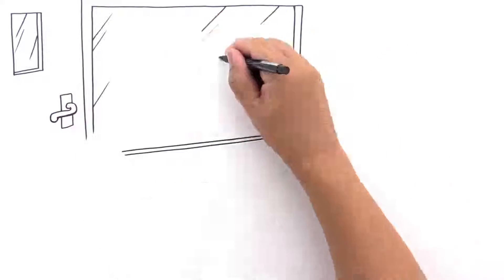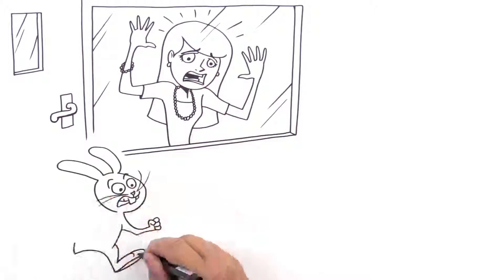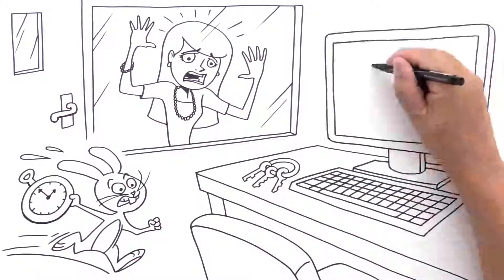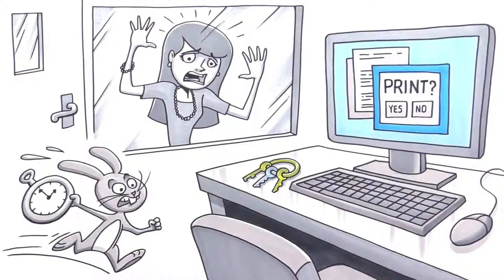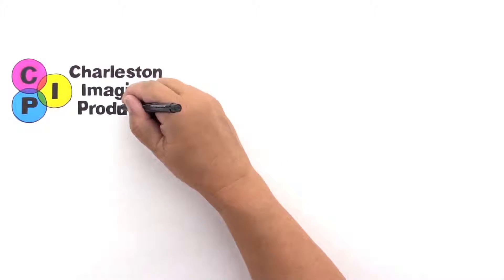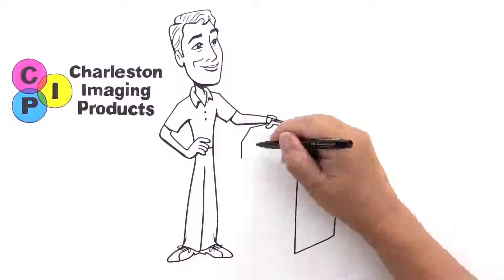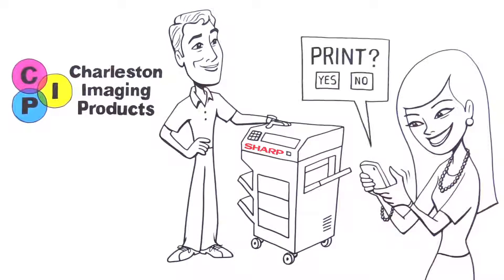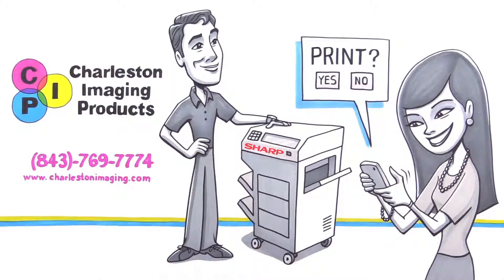Charleston Imaging Whiteboard Drawing Videos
Charleston Imaging Whiteboard Drawing Videos, Drawing Videos, hand drawing video,